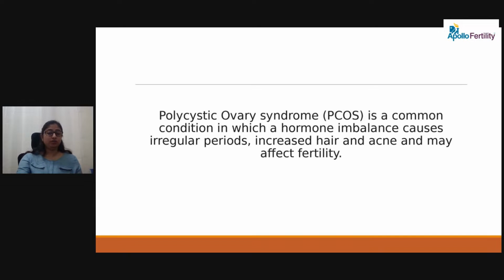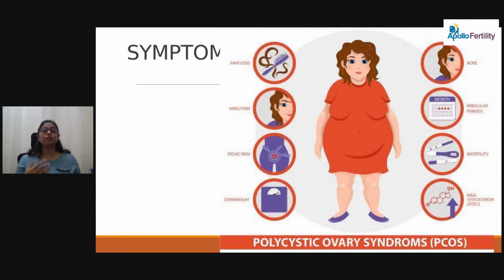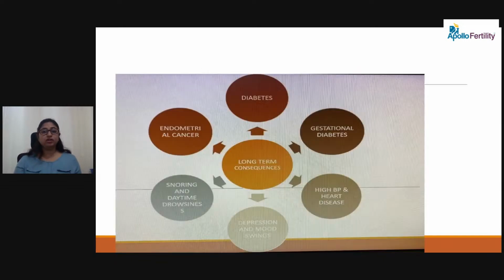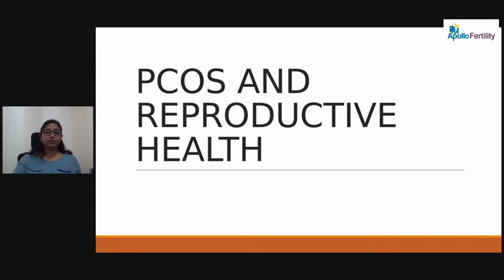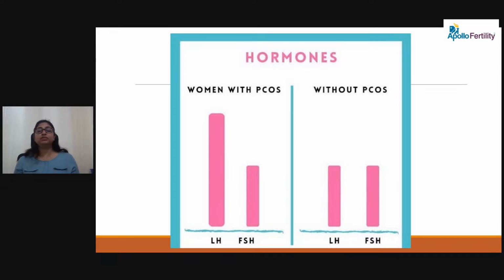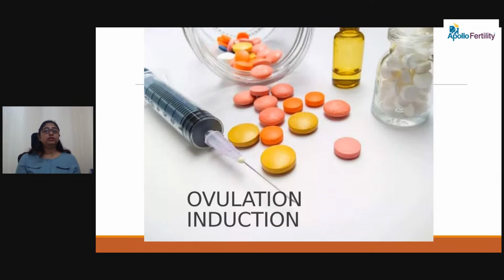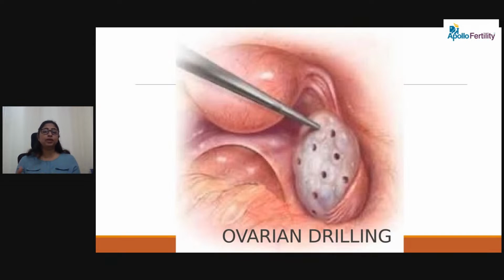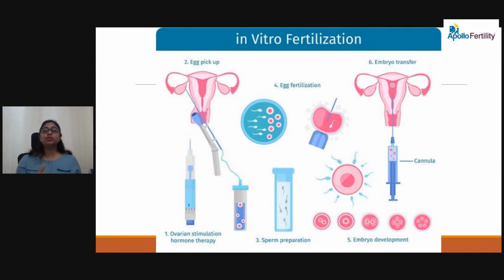PCOS and Infertility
Join our FB Live with Dr. Swati Shree on 27th February at 1:00 pm to know more about the PCOS and Infertility